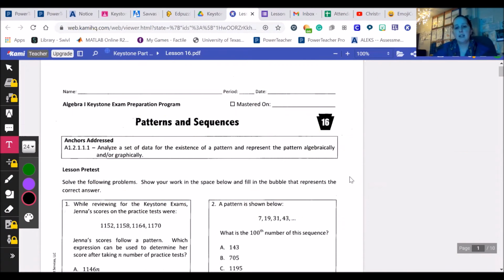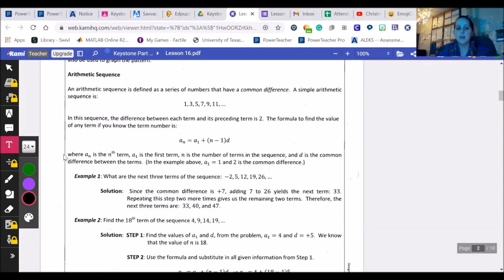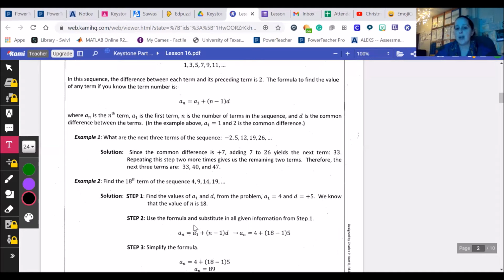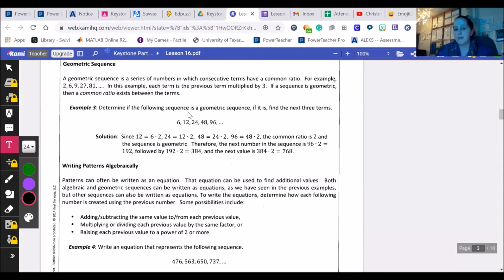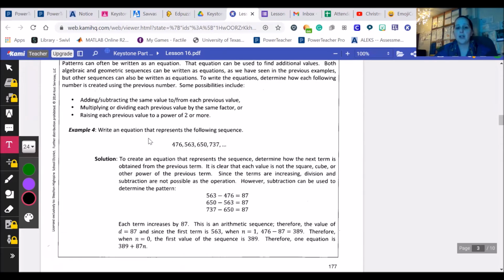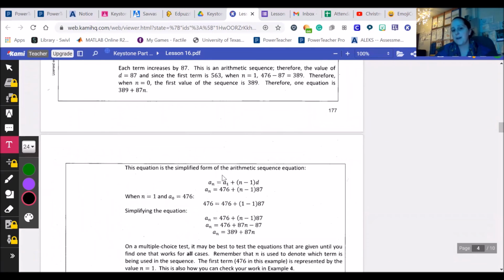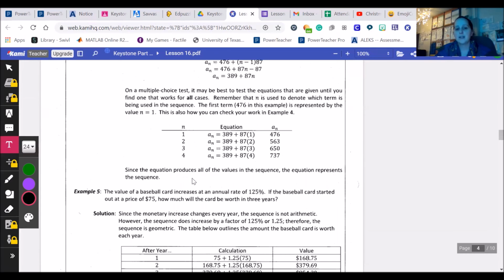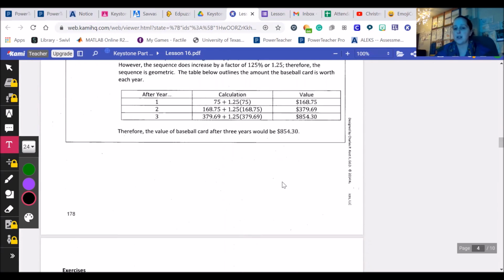Lesson 16 Patterns and Sequences